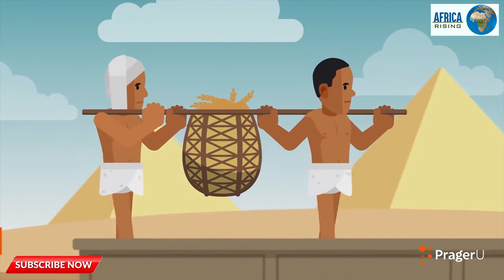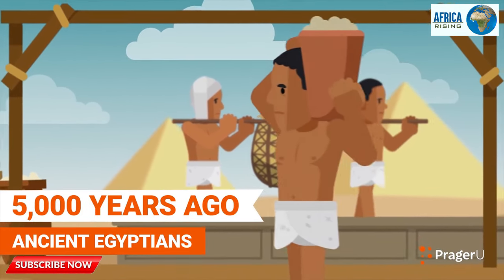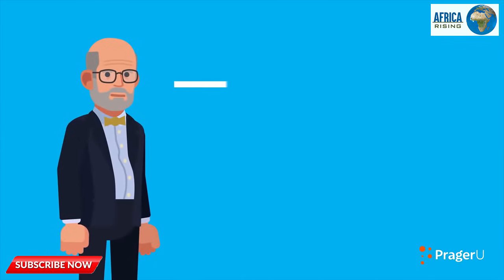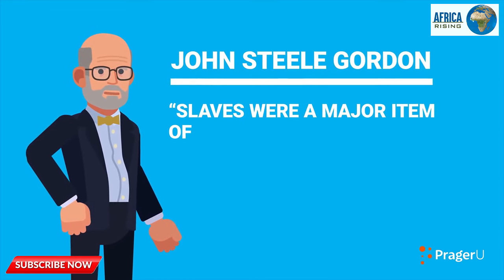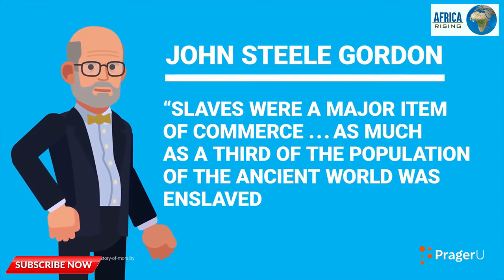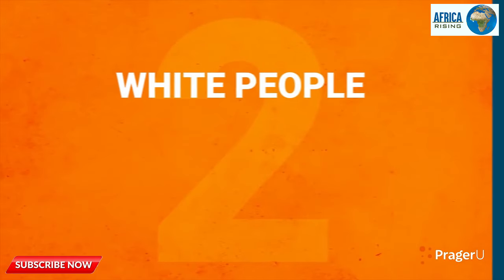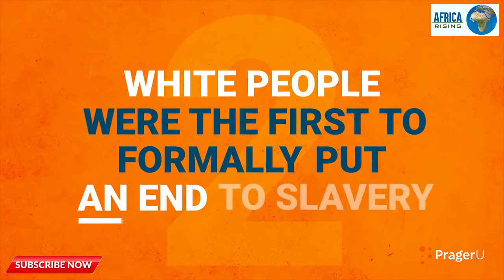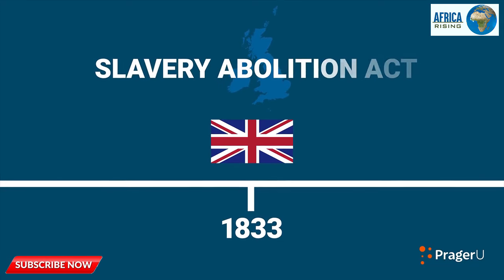AFRICA RISING | Lagos | Slavery | Suresh Chandra Agarwal | Episode 1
Subject: Lagos city, Slavery, English-speaking countries etc